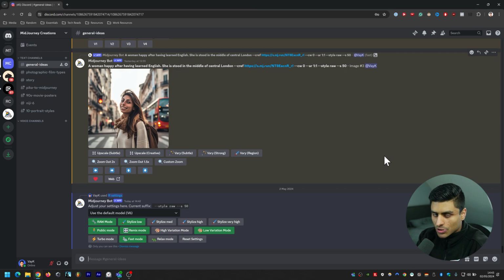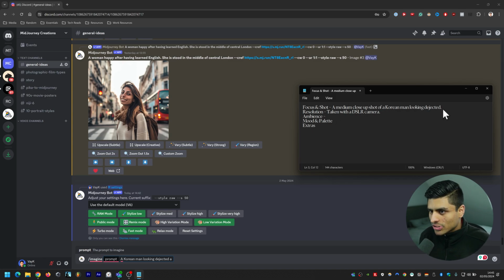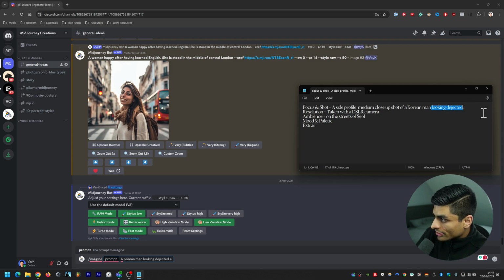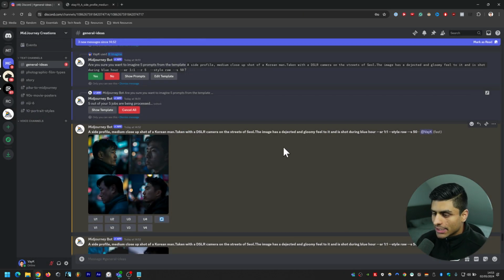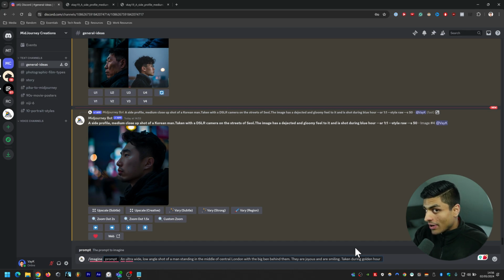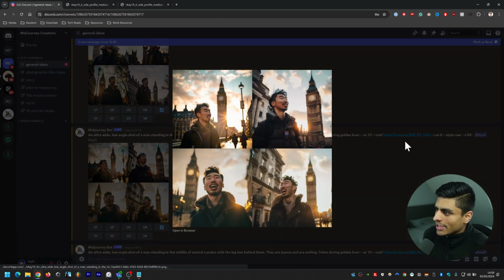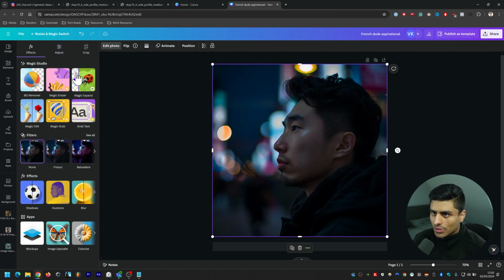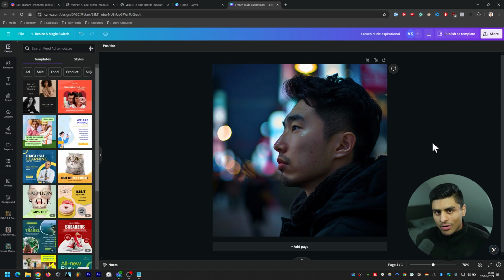Why Consistent Characters WIN in Marketing (Midjourney V6)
In this video, you'll learn my workflow for creating a consistent character and the thought process that goes behind it for advertising purposes.

RESOURCES

New to Midjourney?

Running out of IDEAS for PROMPTING?

PROMO

If you found this video helpful in any way...

midjourneyconsistentcharacter, midjourneyv6, midjourneymarketing, midjourneyguide, midjourneytutorial, aimarketing